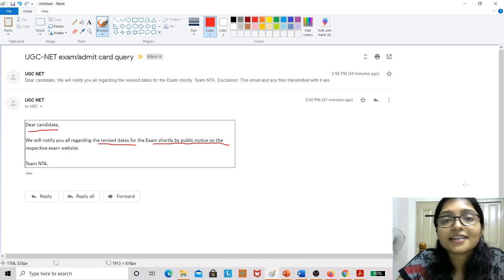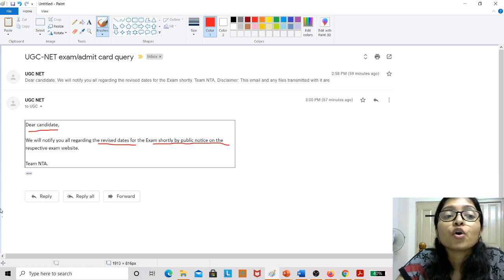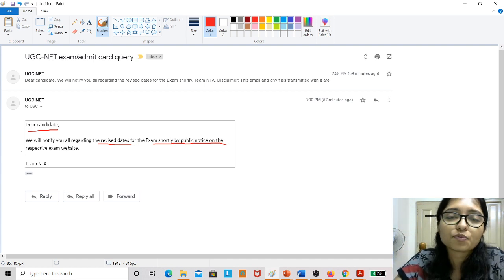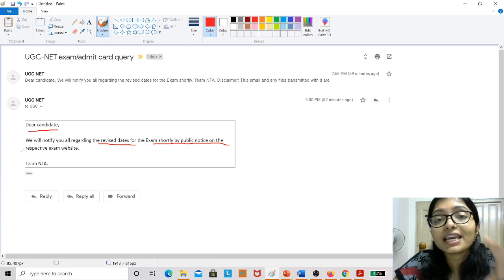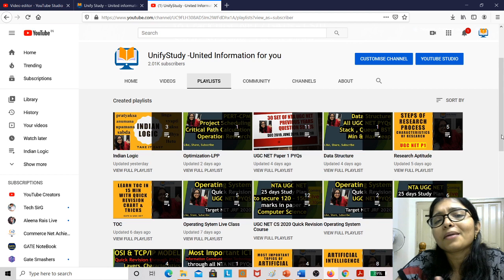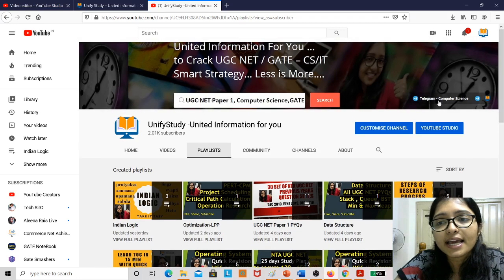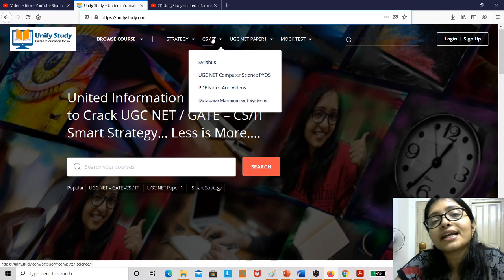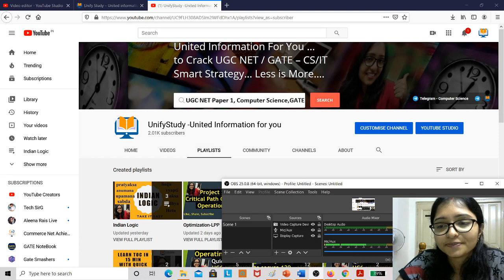UGC-NET June 2020Exam Postponed | NET Exam Postponed